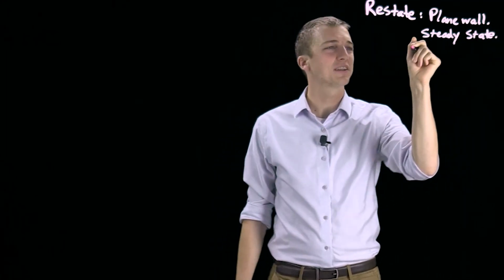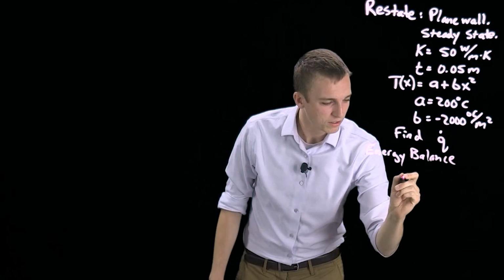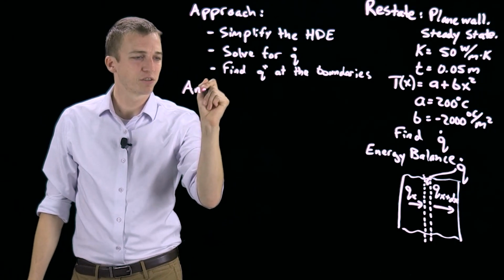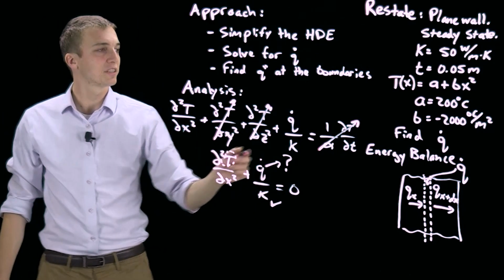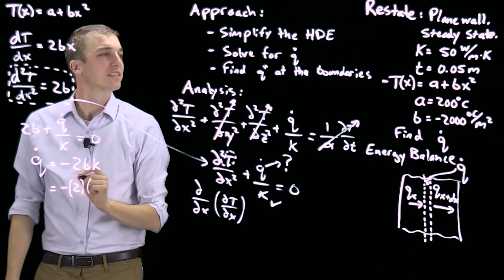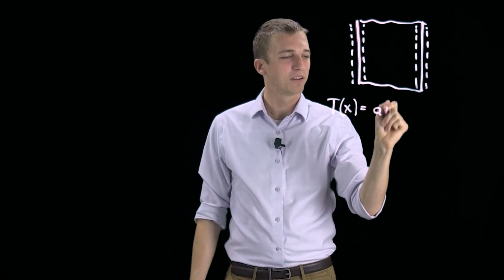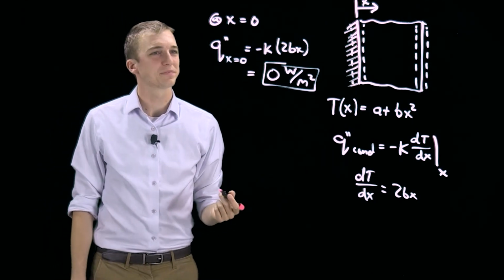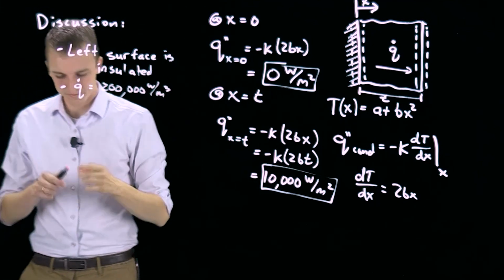HW 2 Practice 1 - Heat Diffusion Equation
In this problem we are given a temperature distribution for a plane wall with energy generation. We are asked to find the rate of energy generation which we will do using the Heat Diffusion Equation. This is a solution video for Dr. Mulford's heat transfer class. This is the practice problem for the second homework and corresponds to Bergman and Lavine 8th Edition Problem 2.22